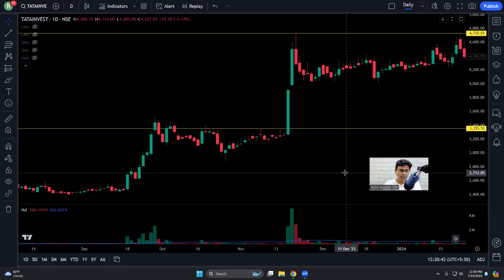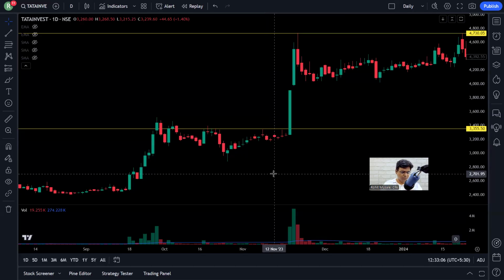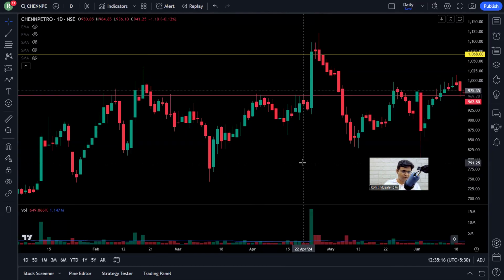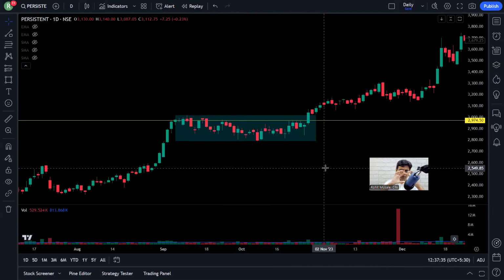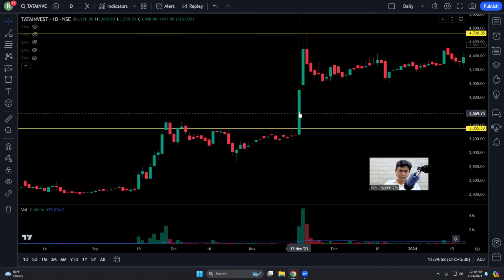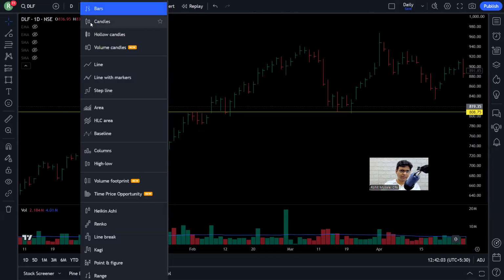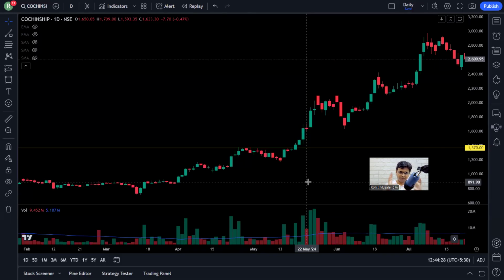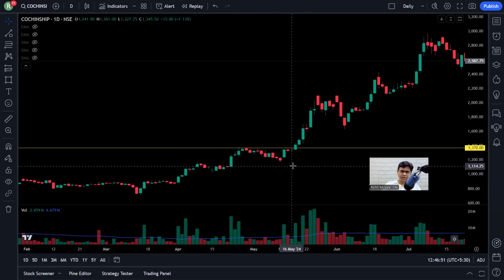How to Find a High Quality Base or Consolidation in Breakout Stocks